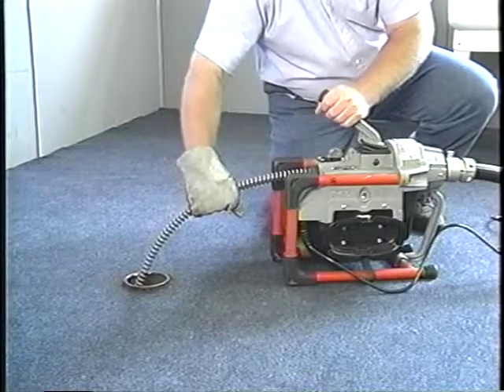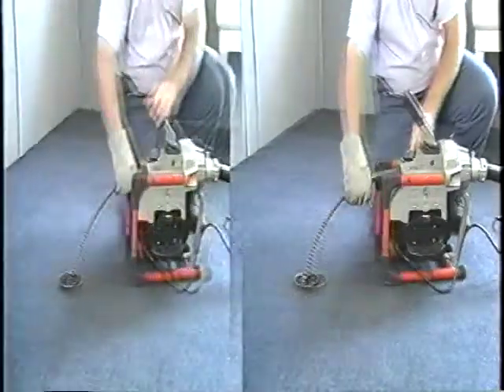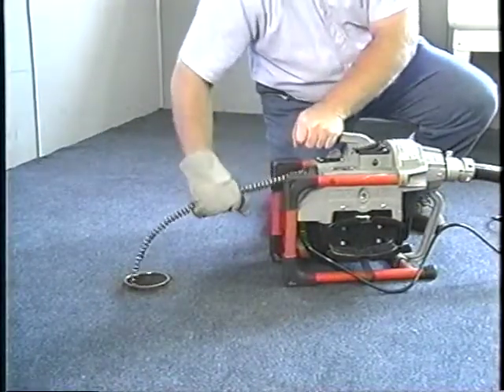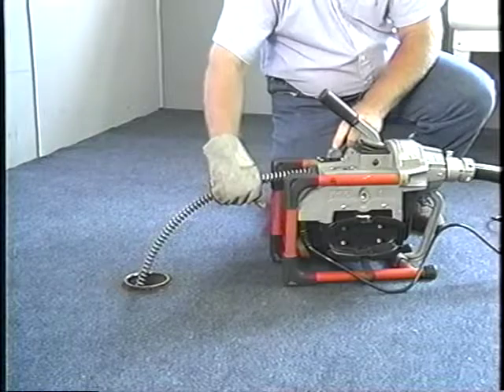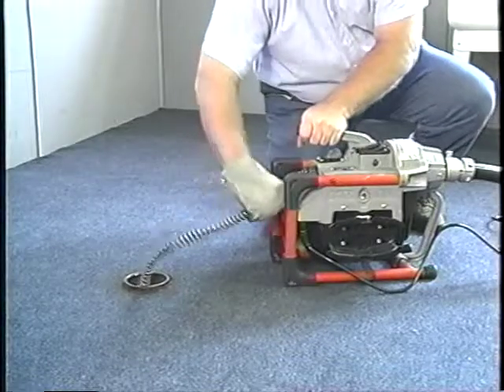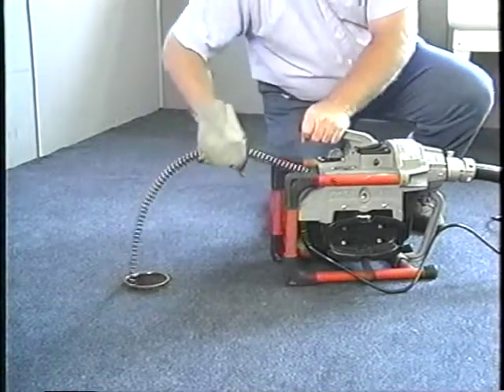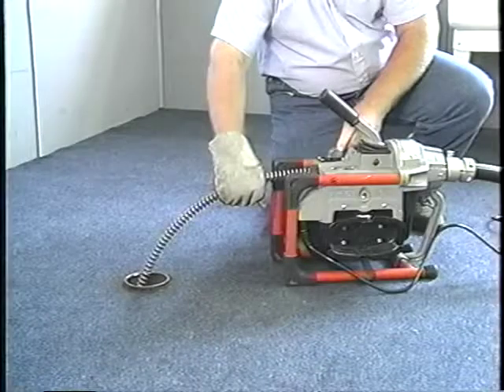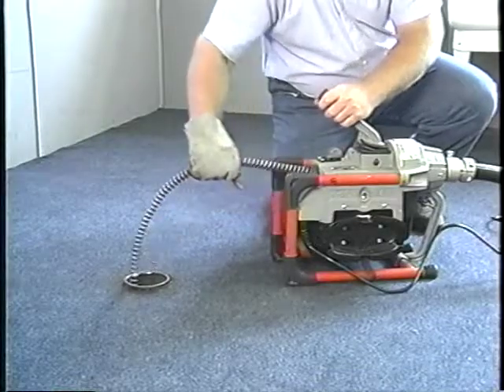K60 SP (Reverse Operation)